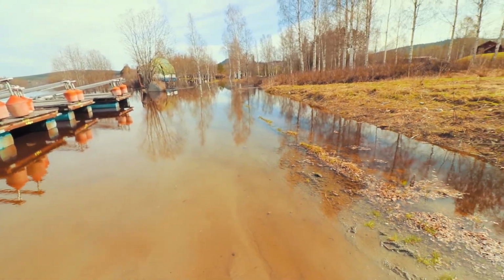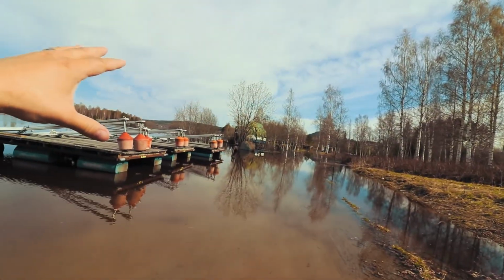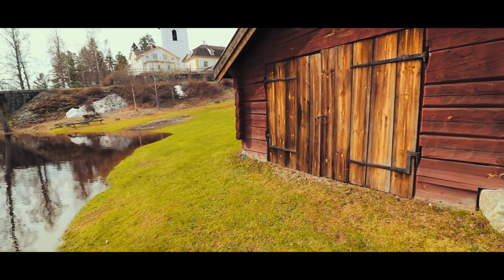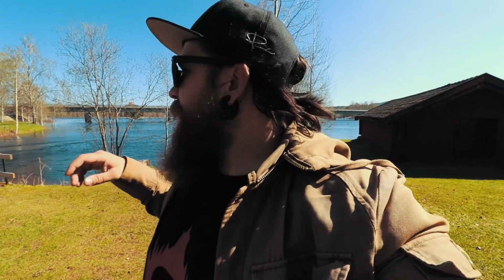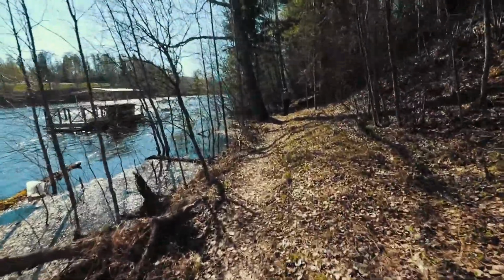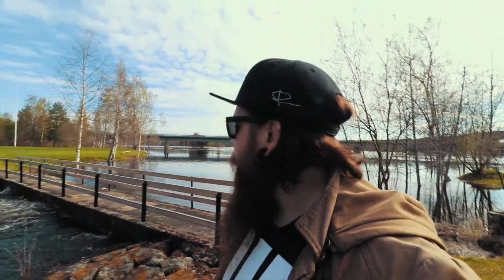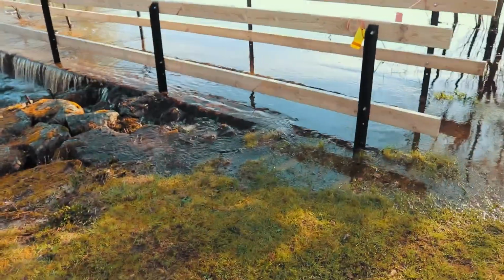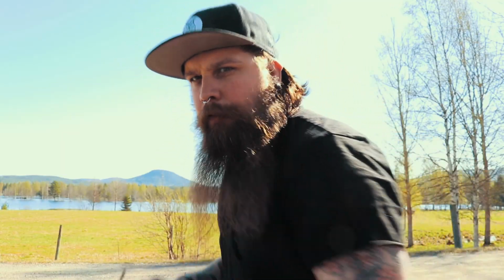MASSIVE Spring floods 2018 in Järvsö, Sweden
MASSIVE Spring floods 2018 in Järvsö, Sweden is getting close to record numbers. It's been 18 years since the last great flood, but with the huge amount of snow Sweden got this winter, we can expect some water damage in the weeks to come!

My name is Andreas Fransson aka The Beard Bringer, and today I'm gonna show you the beginning of the spring floods here in Järvsö. In just a couple of days, the water rose from normal levels to critical very fast. There are some houses affected by the floods, but mostly summer homes.

I have not heard any reports of accidents, yet. But hopefully, there won't be any either. The amount of water causing the massive spring floods are coming from the northern parts of Sweden, and the melting snow is causing the floods.

Not since the year 2000 have we had this much water. And before that, it was in 1966. So this doesn't happen that often.

I know it's not huge floods like in some other parts of the world, but this is A LOT for our town, and the water keeps rising. This is only the beginning.

Main VLOGGING camera
MUST HAVE Nifty Fifty lens
Main PHOTO camera
Handheld GORILLAPod
Fullsize TRIPOD
AWESOME camera backpack
Mobile Stabilizer
Moza Air Camera Stabilizer

Check out TubeBuddy for awesome Youtube tools to grow your channel

TheBeardBringer

TheBeardBringer

BeardBringer

andreas fransson,the beard bringer,Spring floods 2018 in Järvsö,Sweden,Spring floods 2018,2018 in Järvsö,Järvsö,beginning of the spring floods,water rose from normal levels to critical very fast,houses affected by the floods,massive spring floods,melting snow,melting snow is causing the floods,huge floods,water keeps rising,MASSIVE Spring floods 2018,water rose from normal levels